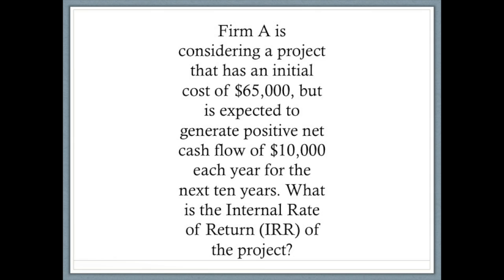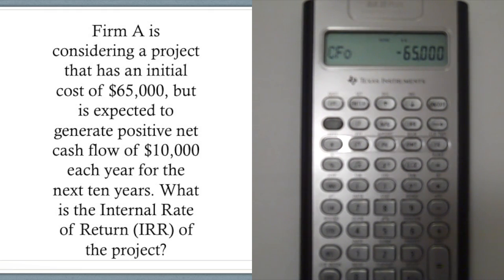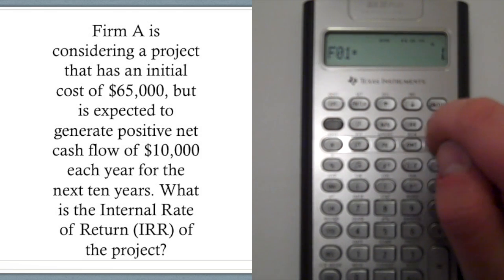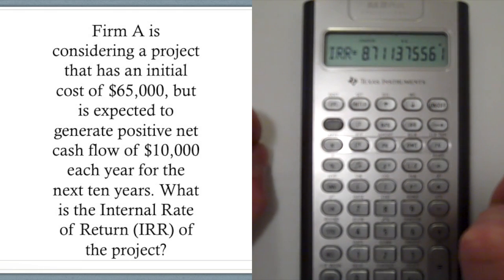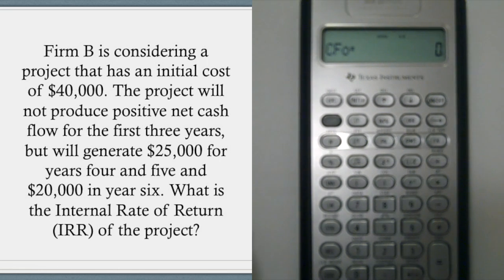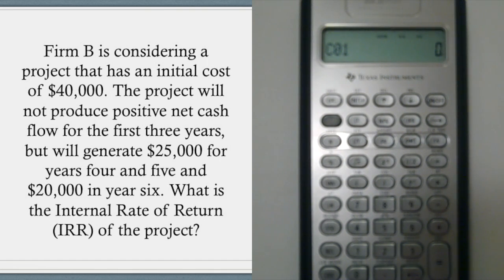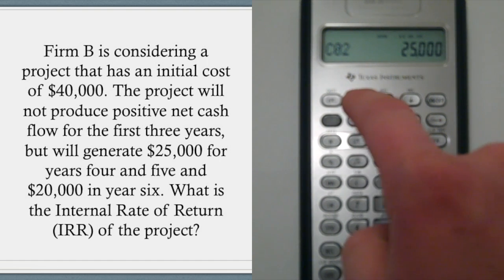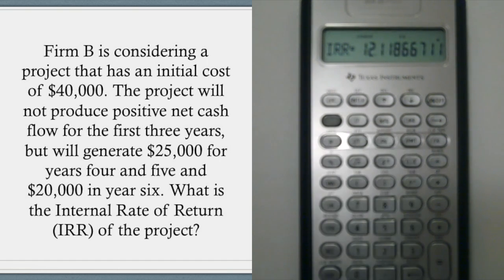Calculating IRR Using BA II Plus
In this video we learn how to calculate the Internal Rate of Return (IRR) of a project using the Texas Instruments BA II Plus financial calculator.